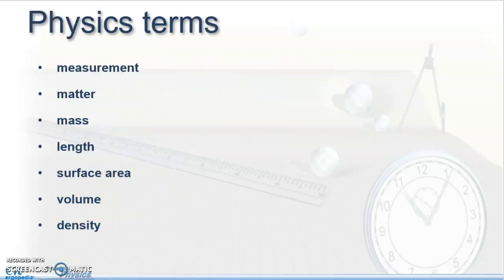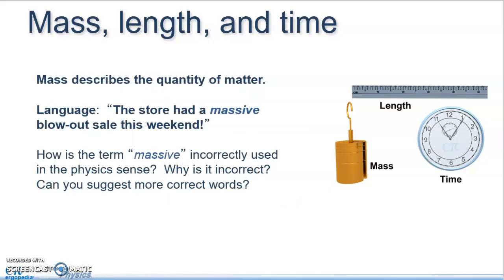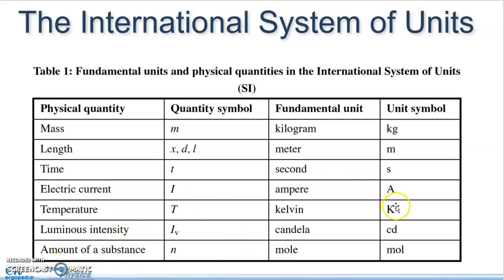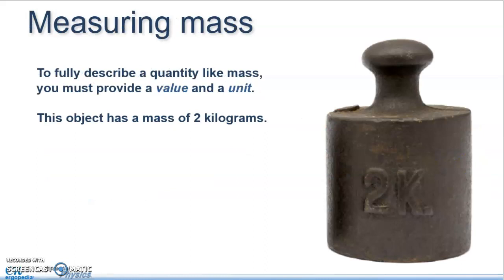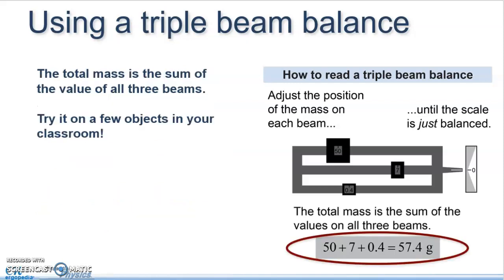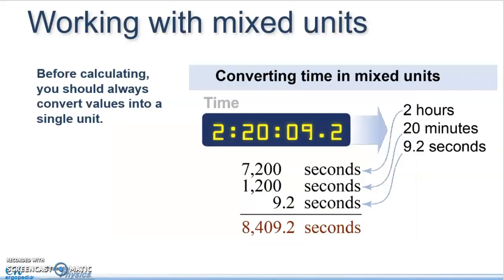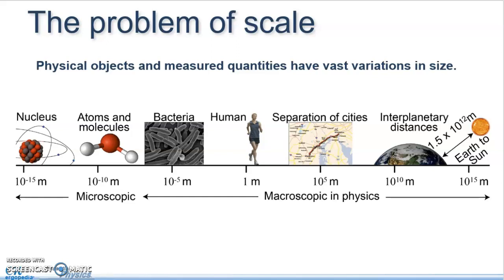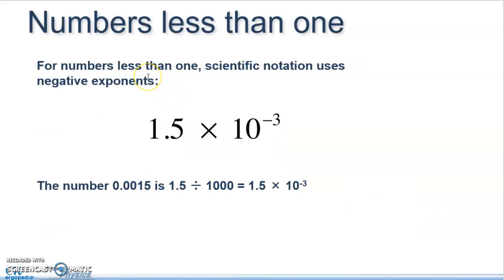Physics M1L2 Notes 1 Length Mass Time